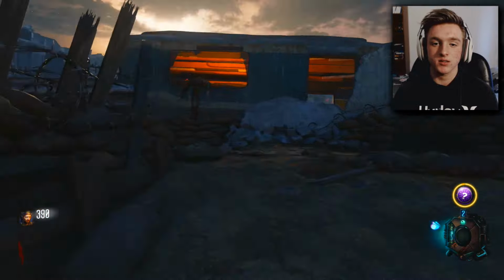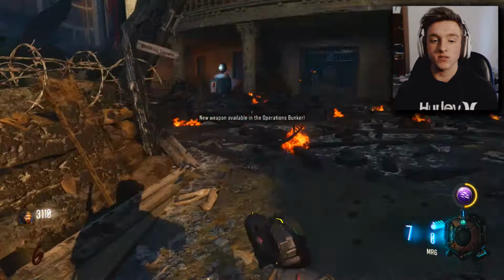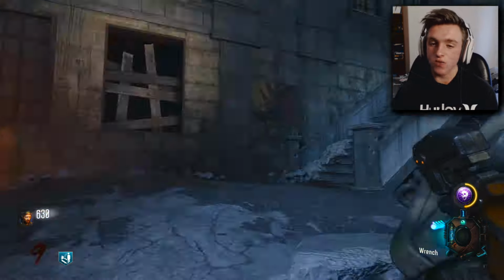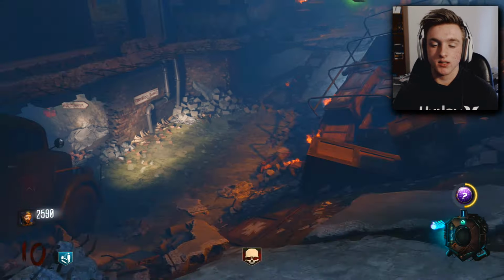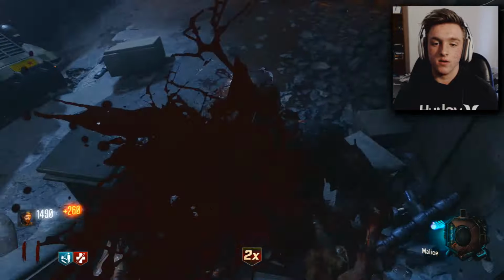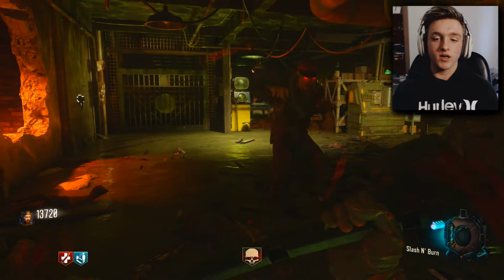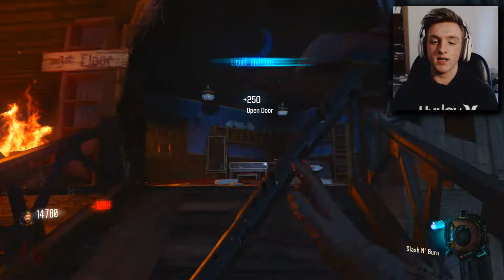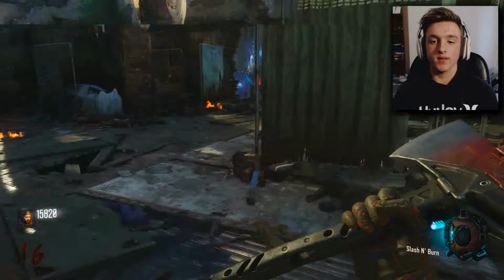"GOROD KROVI" MELEE ONLY CHALLENGE - WRENCH, MALICE, SLASH & BURN GAMEPLAY (BO3 Zombies DLC 3)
• ALL Zetsubou No Shima TUTORIALS/GUIDES! -

My Name is WilboHD, I make Zombies Challenges, Tips and Tricks, High Rounds and much more!